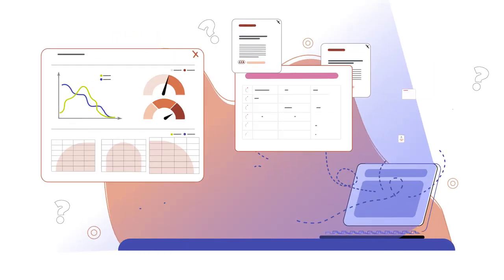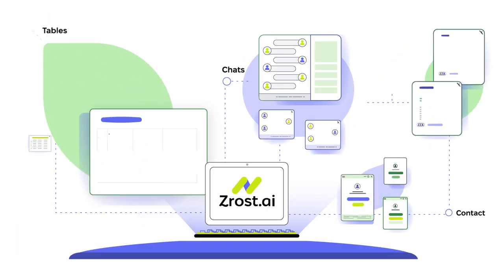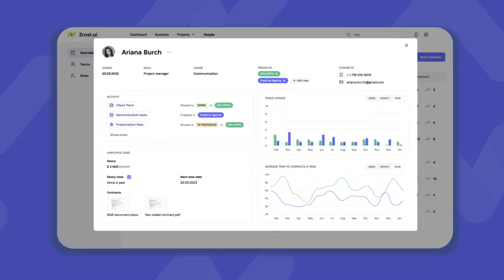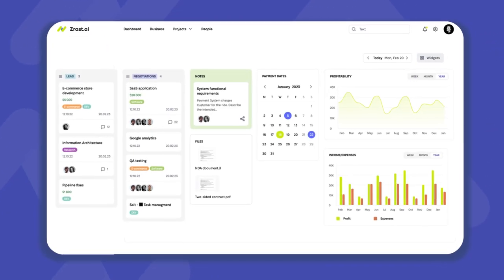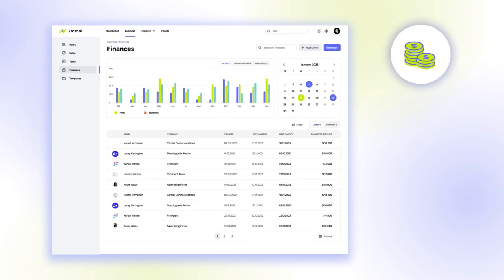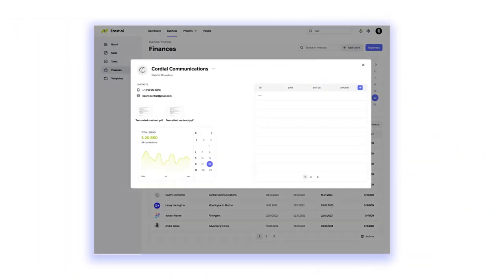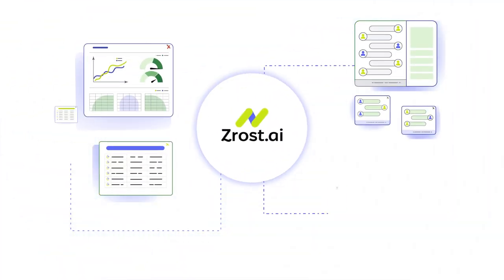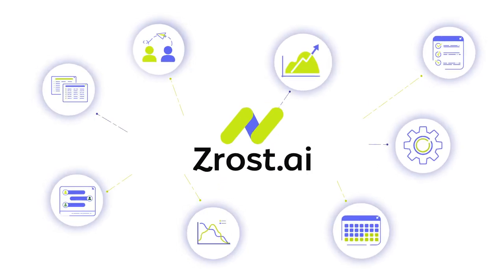Відеопрезентація для Zrostai | Скрінкаст 2D Screencast | Animation video | Студія 7030.studio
🎬 Готові до нового етапу розвитку вашої компанії?

Представляємо відеопрезентацію для Zrostai, де динаміка скрінкасту поєднується з потужним візуальним контентом! Це не просто проєкт – це ваш шанс підкорити нові горизонти.

🌱 Замовляйте у 7030.studio та разом зробимо вашу ідею ще яскравішою!
🎬 Ready for a new stage in your company's development?

We present a video presentation for Zrostai, where the dynamics of screencast are combined with powerful visual content! This is not just a project - it's your chance to conquer new horizons.

🌱 Order from 7030.studio and together we will make your idea even brighter!